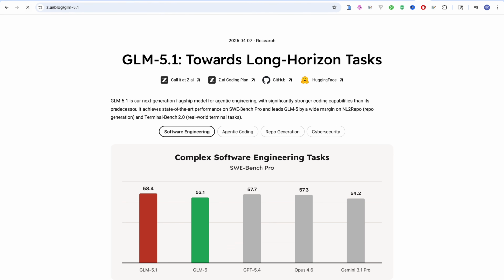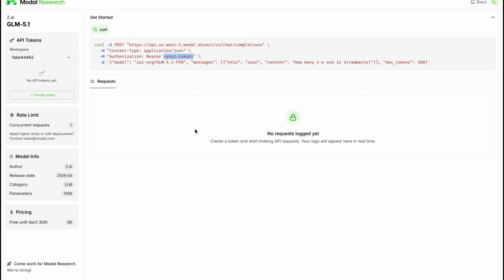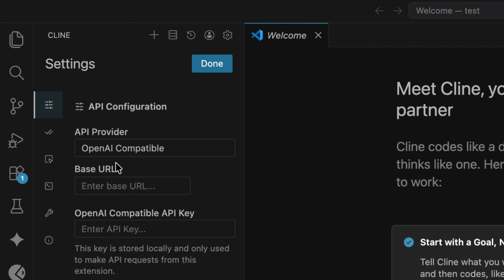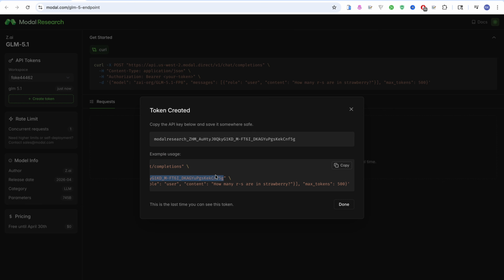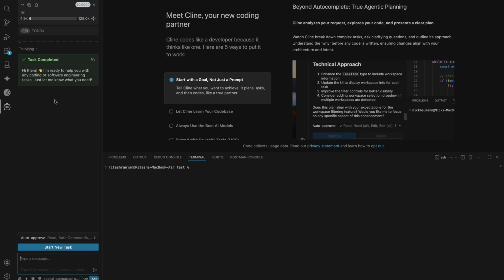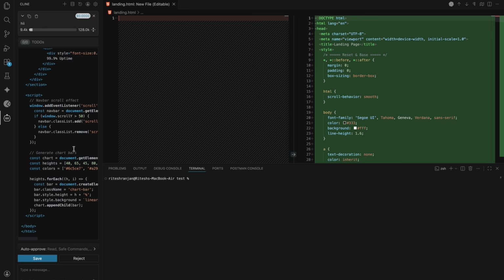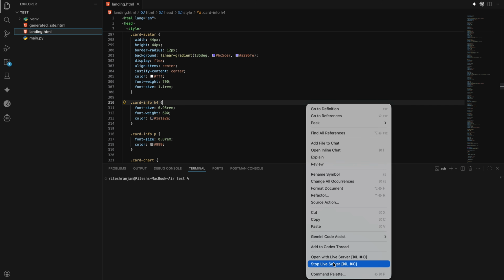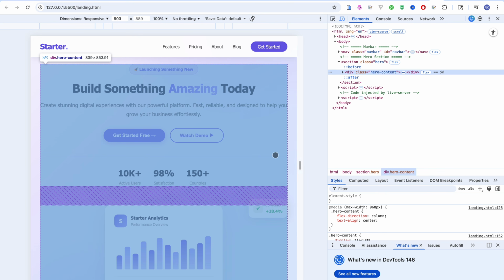Get Free GLM 5.1 API | OpenClaude | Claude | Openclaw | glm 5.1 vs opus 4.6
GLM-5.1 is on Alibaba’s coding platform: Qoder. Way cheaper than others. New users get 300 free credits. 👉 Try

Get Free GLM 5.1 API | GLM 5.1 | OpenClaude | Claude | Openclaw | glm 5.1 free | glm 5.1 vs opus 4.6 | glm 5.1 local | Glm model
Are you still paying for expensive API credits to run your agentic workflows? In this video, we are accessing free developer tier credits for the newly released GLM 5.1 AI coding model.

We dive into grabbing the highly-optimized FP8 quantized model endpoint and plugging it directly into VS Code. I'll walk you through exactly how to configure the Base URL, Model ID, and API token using the "OpenAI Compatible" settings inside top AI extensions like Cline, OpenClaude, and Roo Code. This is the ultimate guide to get unlimited, blazing-fast AI coding inference to power your custom assistants without spending a single penny.

Prompt used in this video :
create a landing page using html and css in a single html file with styling and containing hero section and navbar

Video Chapters:
00:00 - Introduction to GLM 5.1 & Free API Credits
00:27 - How to Get a Free GLM 5.1 API Key
00:43 - Setting Up GLM 5.1 in VS Code (OpenAI Compatible)
01:15 - Configuring Model ID and API Endpoint
01:34 - Testing GLM 5.1 Coding Performance
01:49 - AI Landing Page Creation Challenge (HTML/CSS)
02:39 - Reviewing AI Generated Code and Design
02:59 - Responsiveness Test & Final Results

Why watch? At the procoder09 channel, we focus on real developer workflows, AI Automation, and skipping the hype so you can ship faster. Stop getting held hostage by API limits and build systems that actually give you leverage.

[End of Copy & Paste]